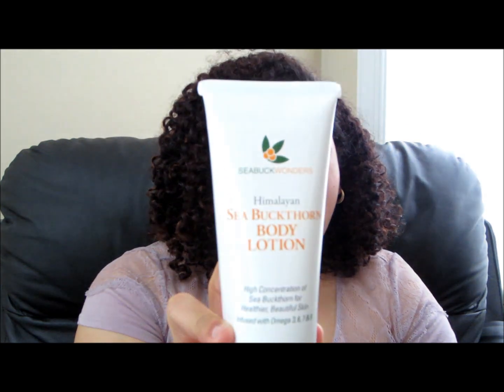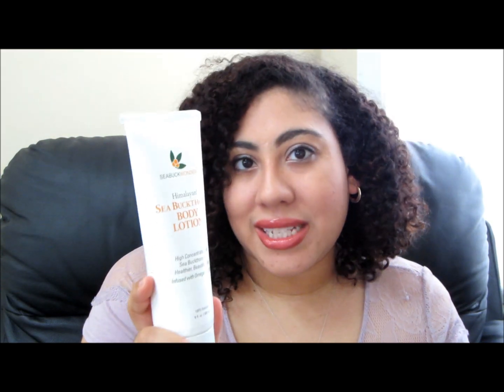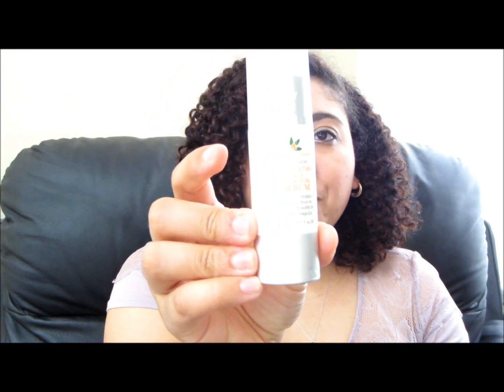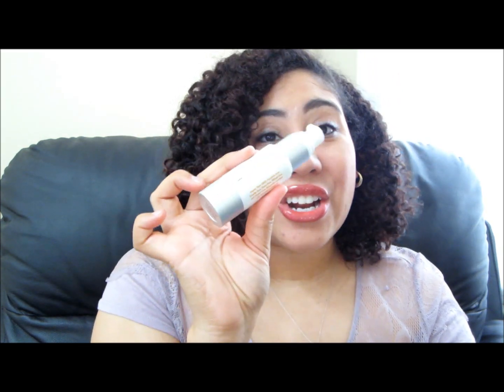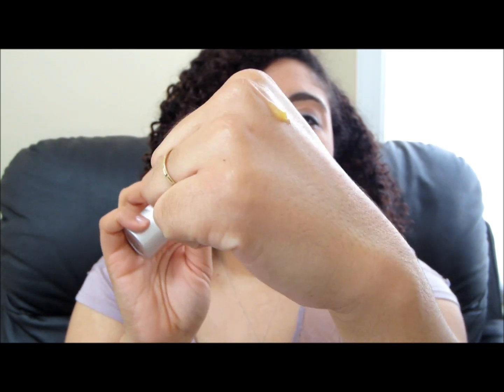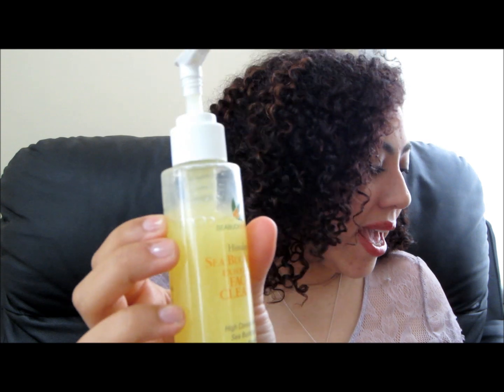Review Wednesday: Sea Buckthorn oil Skincare line by SeaBuck Wonder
Following Products were sent to me by the above stated company for FREE in exchange for my always honest review.